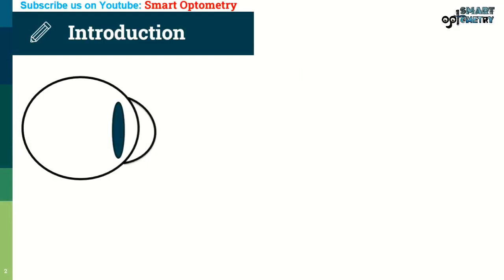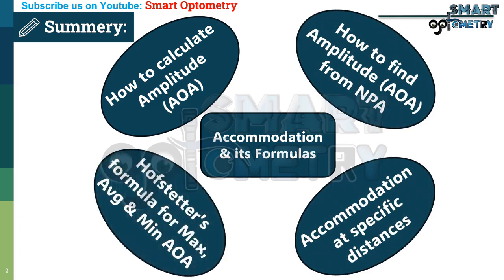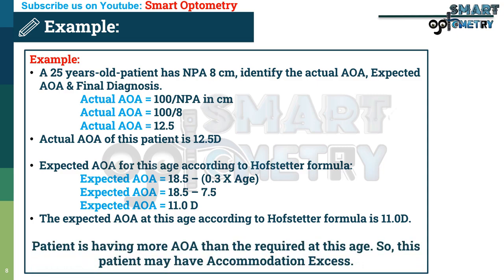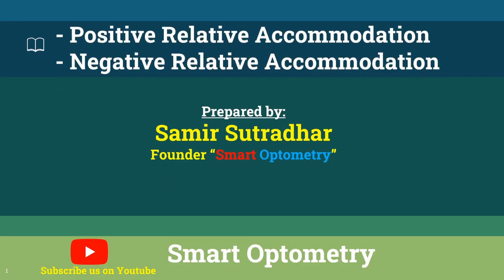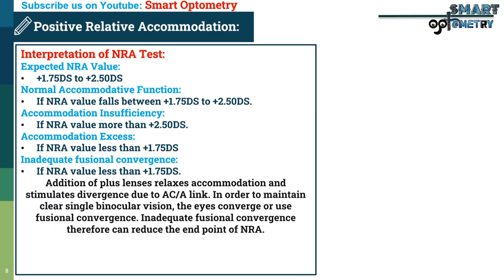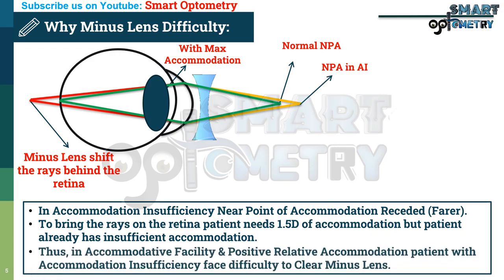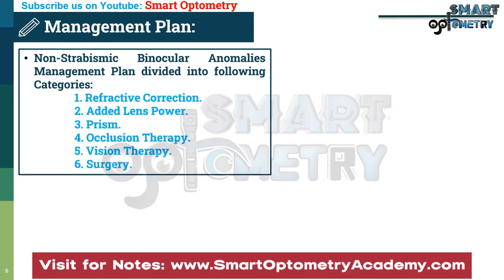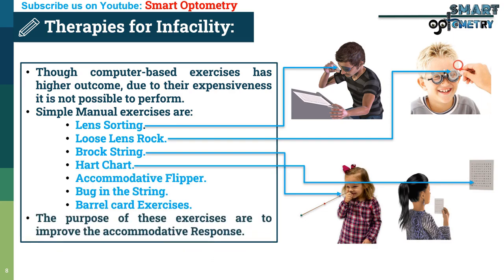Course- Accommodation & Its Anomalies (Complete Course)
Lecture-1: Accommodation- An Overview.
Lecture-2: Formulas of Accommodation.
Lecture-3: 6 Tests of Accommodation Anomalies.
Lecture-4: NRA/PRA test in details.
Lecture-5: Minus Lens methods of AOA & NPA.
Lecture-6: Accommodation Insufficiency in Details.
Lecture-7: Accommodation Excess in Details.
Lecture-8: Accommodation Infacility in Details.

Topics Covered:
What is Accommodation?
What are the Components of Accommodation?
Near point of Accommodation,
Far point of Accommodation,
Range of Accommodation,
Amplitude of Accommodation,
Mechanism of Accommodation,
Tonic accommodation,
Proximal accommodation,
Reflex accommodation,
Convergence accommodation,
Types of Accommodation,
Stimulus time of Accommodation,
Response time of Accommodation,
Reaction time of Accommodation,
Afferent pathway of Accommodation,
Efferent pathway of Accommodation,
Types of anomalies of accommodation,
Insufficiency of accommodation,
Ill sustain accommodation,
Inertia of accommodation,
Paralysis of accommodation,
Excessive accommodation,
Spasm of accommodation,
How to identify near point of accommodation,
Procedure of near point of accommodation,
Hofstetter’s formula of accommodation,
Negative relative accommodation test,
Positive relative accommodation test,
Accommodation facility test,
Monocular estimated method test,
How to perform negative relative accommodation,
Interpretation of negative relative accommodation,
How to perform Positive relative accommodation,
Interpretation of positive relative accommodation,
How to measure amplitude of accommodation,
Minus lens method of amplitude of accommodation,
What is accommodation insufficiency,
Symptoms & signs of accommodation insufficiency,
Tests for accommodation insufficiency,
Management of accommodation insufficiency.
What is accommodation excess,
Symptoms & signs of accommodation excess,
Tests for accommodation excess,
Management of accommodation excess.
What is accommodation infacility,
Symptoms & signs of accommodation infacility,
Tests for accommodation infacility,
Management of accommodation infacility.